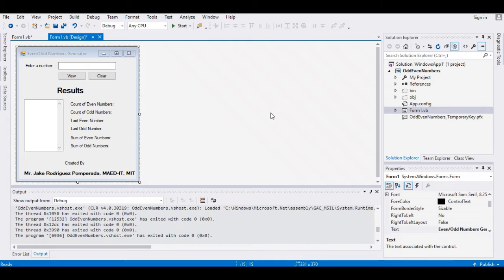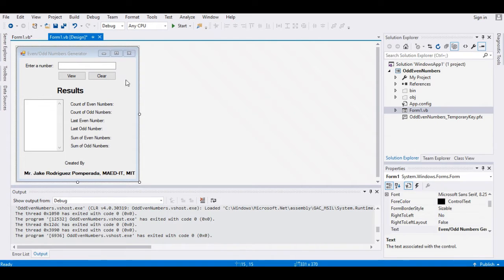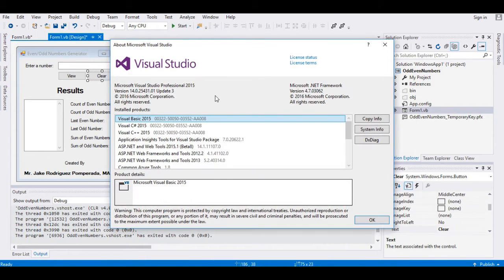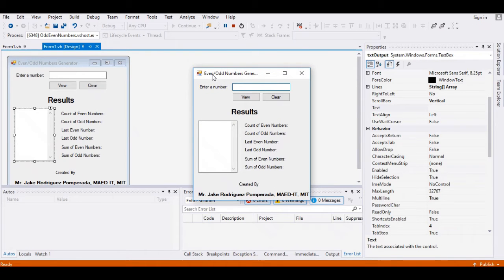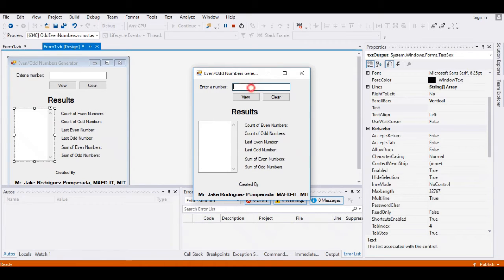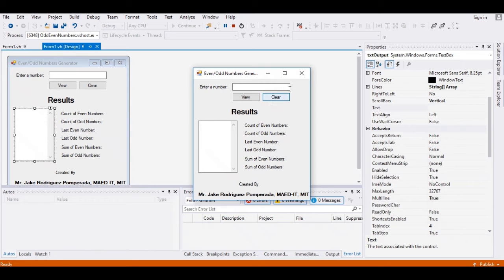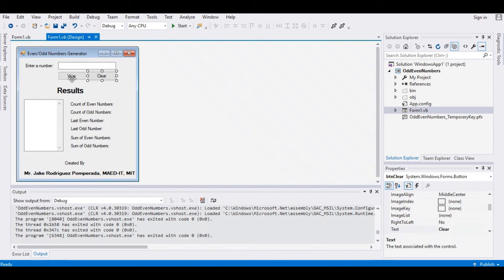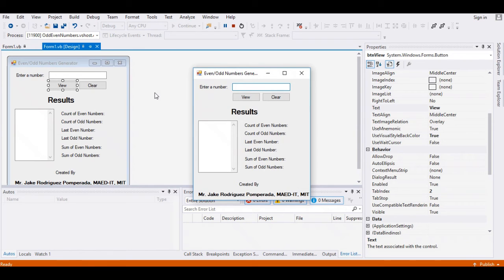Even and Odd Number Generator in VB NET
A program that I wrote to generate even and odd numbers using vb.net programming language.